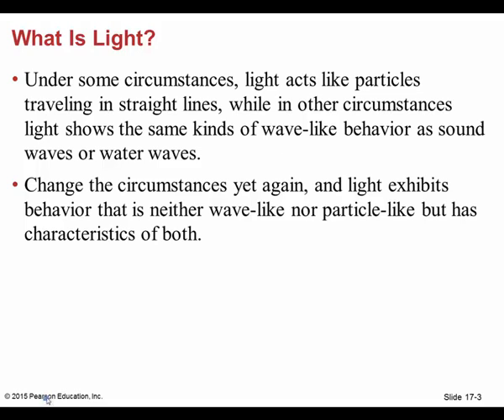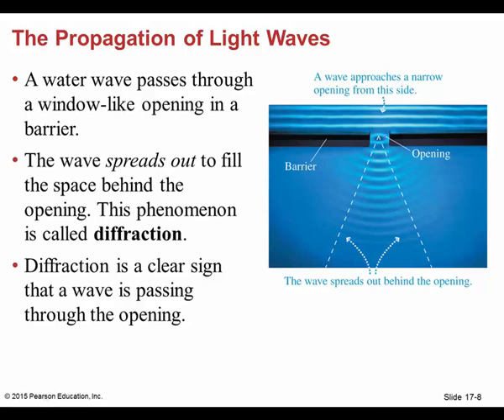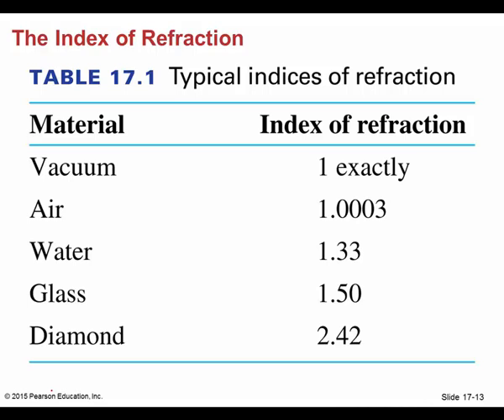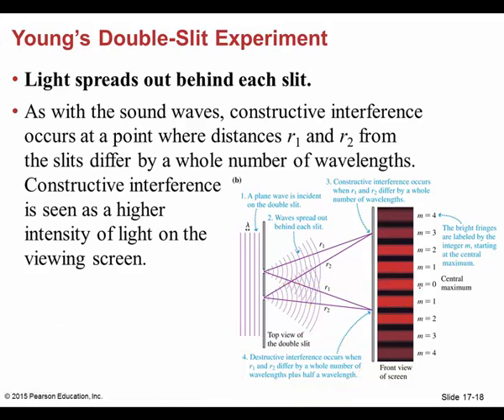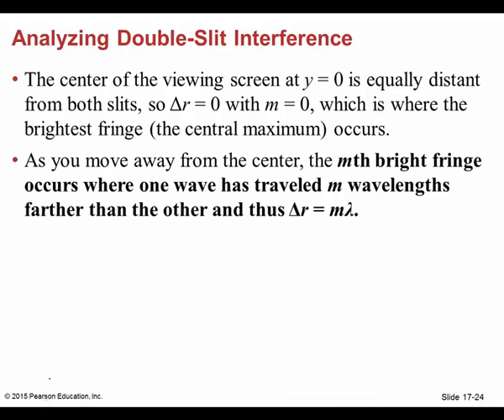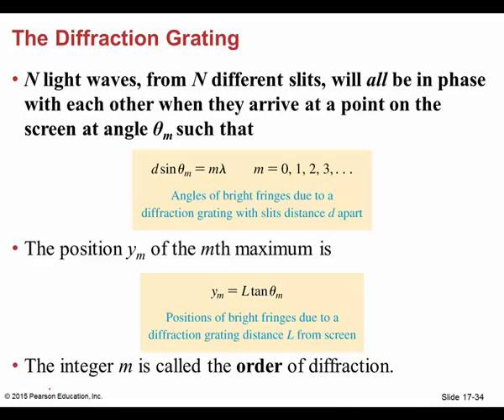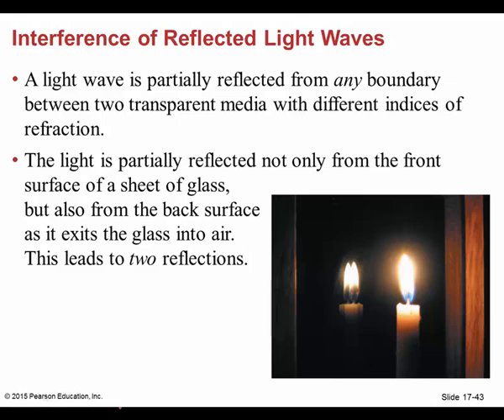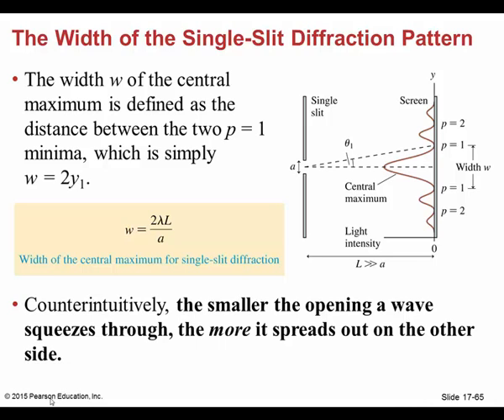Chapter 17 Wave Optics